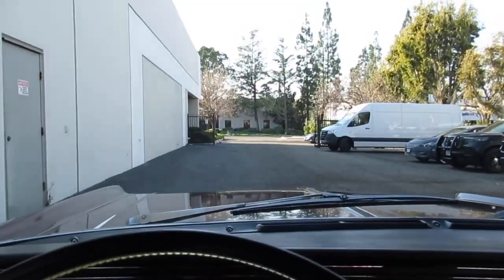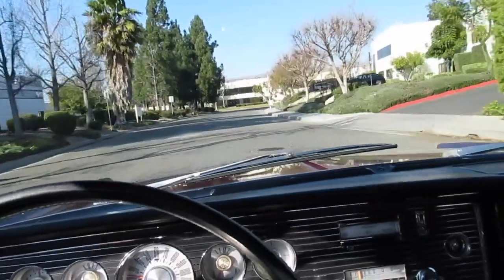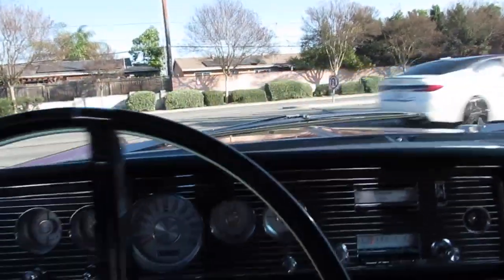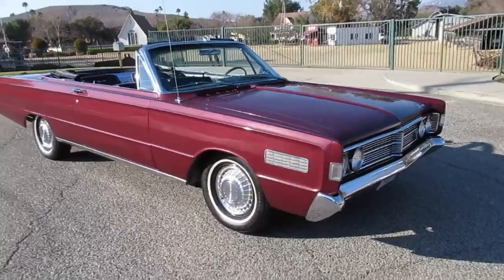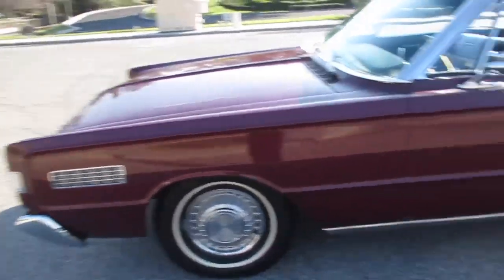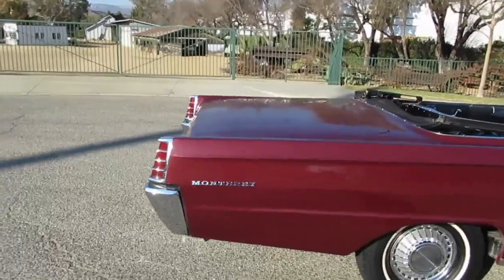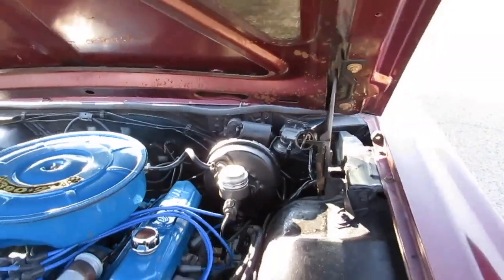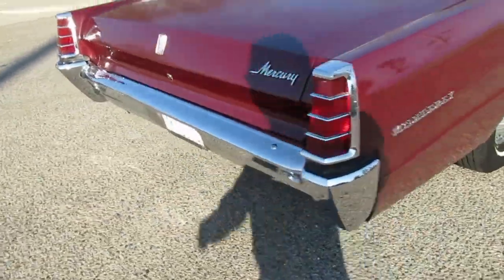1966 Mercury Monterey Convertible - SOLD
This one family owned classic convertible provided 57 years of memories for the previous owner and now it’s your turn to make more. Finished in Maroon Metallic with a black power top with glass rear window, factory steel wheels and covers wrapped in white wall tires and a whopping 18 1/2 feet long! The black vinyl interior has comfortable seating for 6 and a great looking dash and instrument panel that are in amazingly good condition for its age. The original rebuilt 390 V8 engine with 2 barrel carburetor runs smooth and quiet and was rated at 275 Horsepower providing plenty of get up and go for cruising the highway with a little help from the Multi-Drive MX automatic transmission followed by a 3.00 geared rear differential. It also has power brakes and power steering making it an easy car to drive despite it’s size. This car is not a restored show car but has been cared for over the years and an affordable option if you want a vintage convertible for the family to enjoy with out breaking the bank.
Body: Convertible
Color: Maroon Metallic
Stock ID: 230802
VIN: 6W45H22418